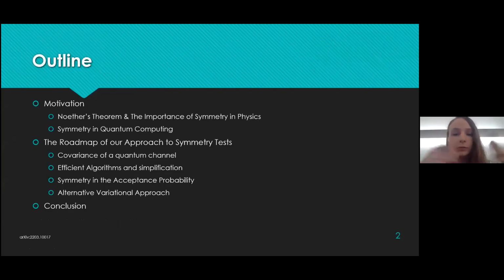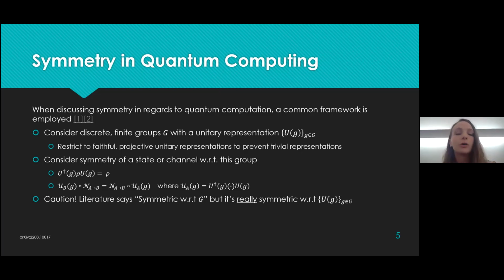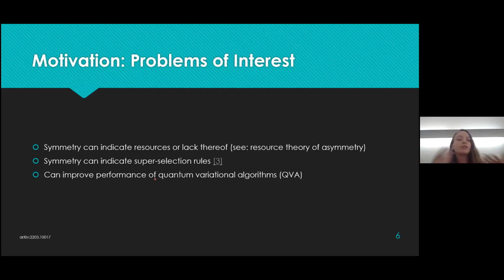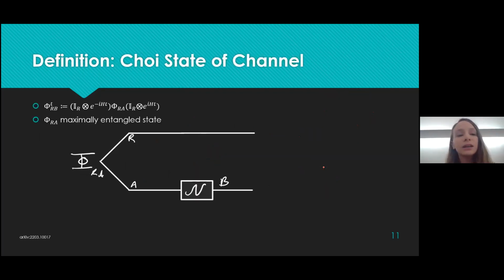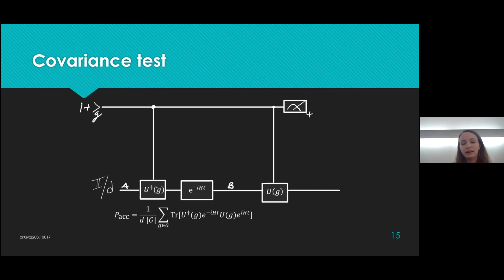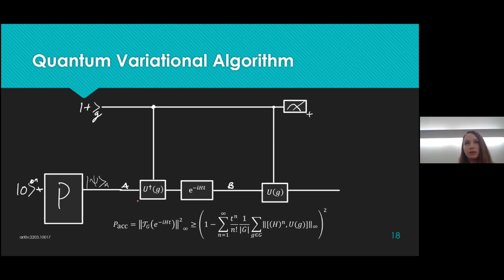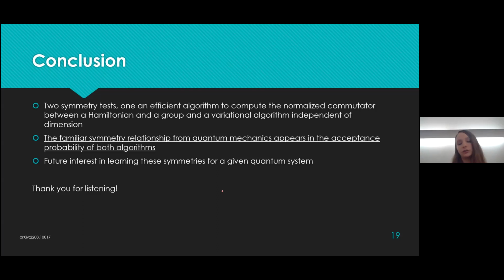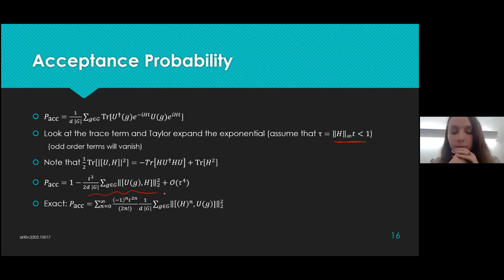Quantum Information Seminar, Margarite LaBorde "Testing Hamiltonian Symmetry with Quantum Computers"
Speaker: Margarite L. LaBorde
Date: April 22, 2022
Title: Testing Hamiltonian Symmetry with Quantum Computers
Abstract:
Symmetry laws showcase the elegant relationship between mathematics and
physical systems. Noether’s theorem, which relates symmetries in a Hamiltonian with conserved physical quantities, is one of the most impactful theorems
throughout physics. As such, describing this property in a Hamiltonian is of
the utmost importance in many applications–from determining state transition
laws to expressing resource theories. In this talk, I give algorithms to determine
if a Hamiltonian is symmetric with respect to a discrete, finite group G and its
associated unitary representation {U(g)}_{g∈G}. Furthermore, I directly relate the
acceptance probability of these algorithms with the typical commutation relationship for symmetry in quantum mechanics. I show that one of the algorithms
can efficiently compute the normalized commutator of the group representation
and Hamiltonian.
Joint work with Mark M. Wilde and available as arXiv:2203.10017